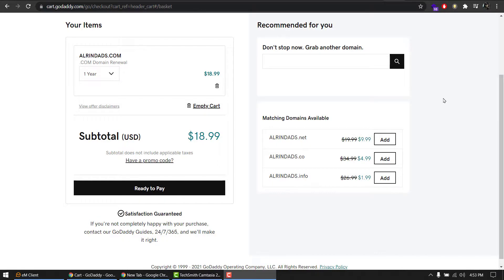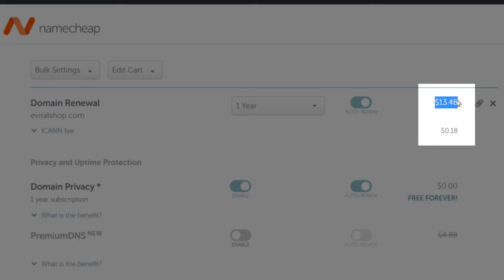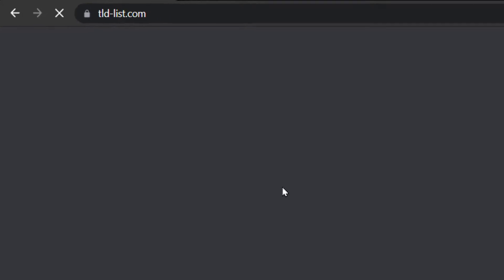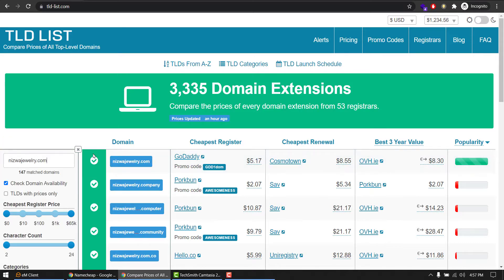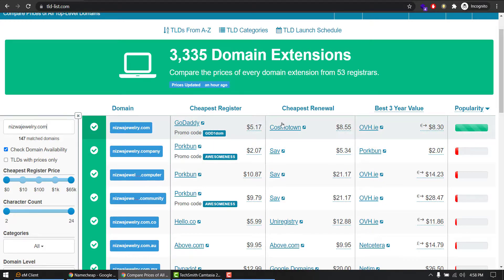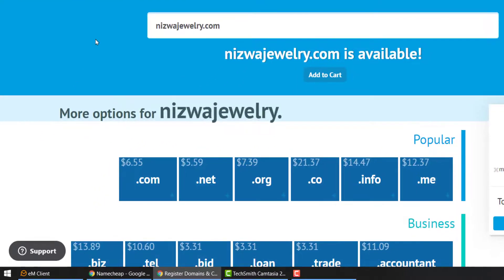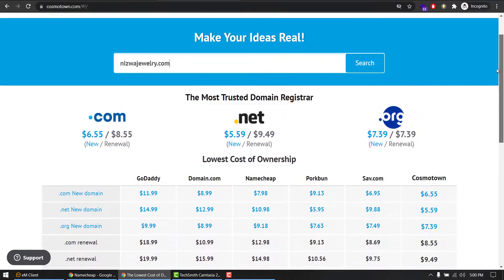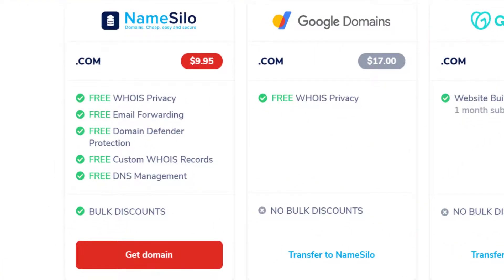Buy Cheap Domain Name 2023 | Renew Domain at Cheap Price | Cheap Domain Renewal | Domain Registrar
What is the best company to buy a domain name with cheap renewal? If you're looking for the best domain registrar to start building your online website, this video is for you.